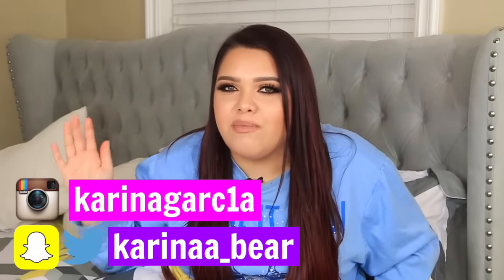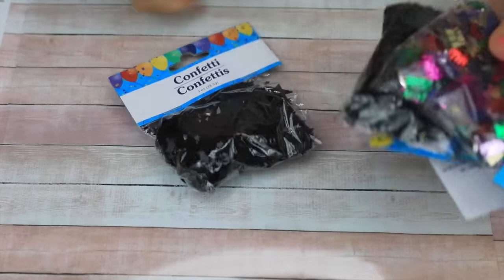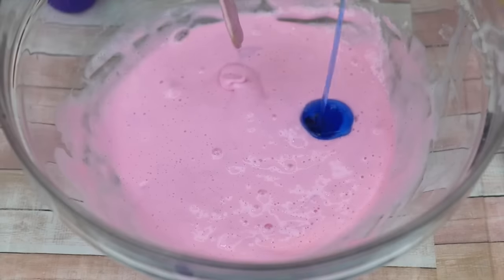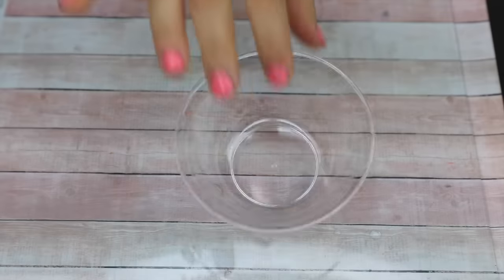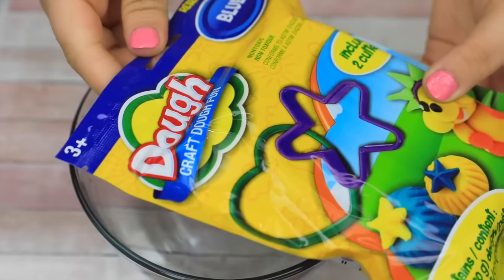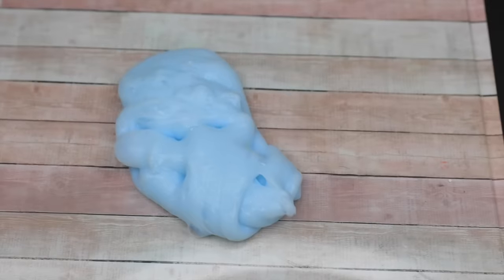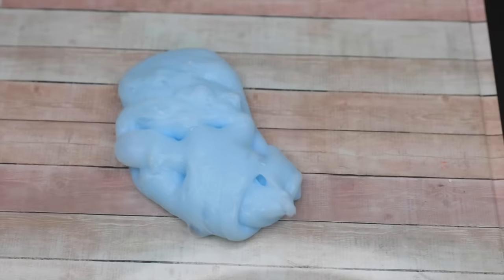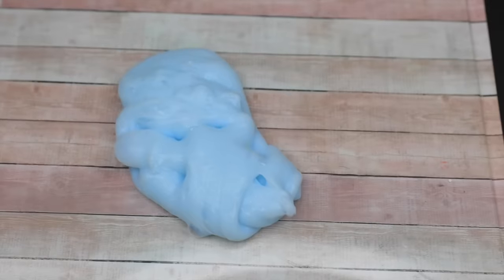DOLLAR TREE SLIME CHALLENGE! Making Slime Using Dollar Tree Ingredients!